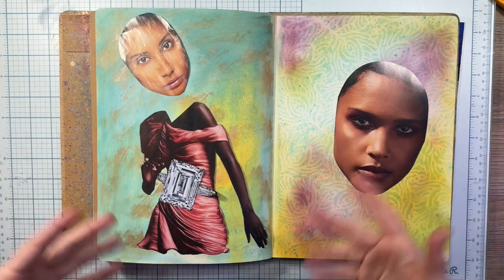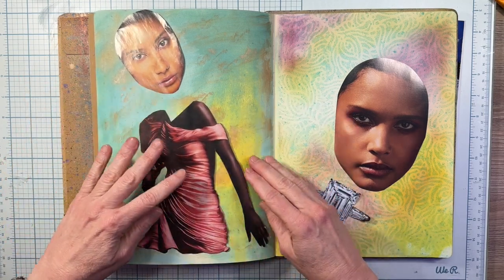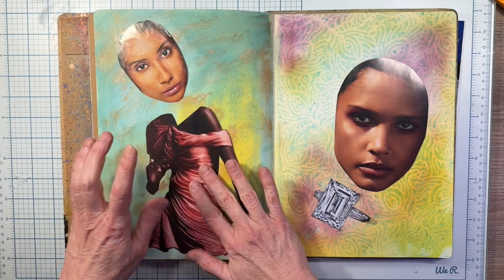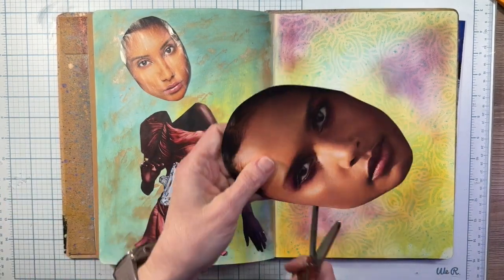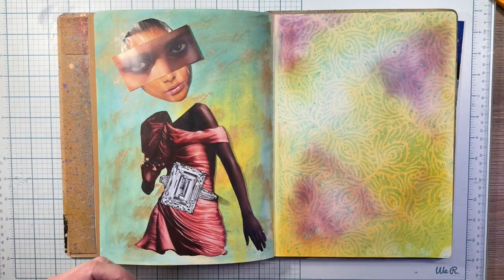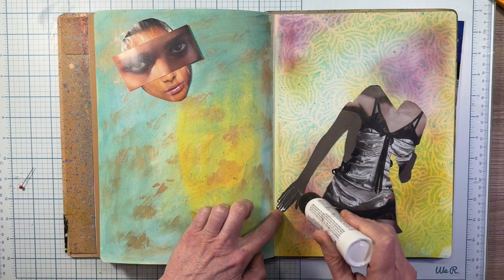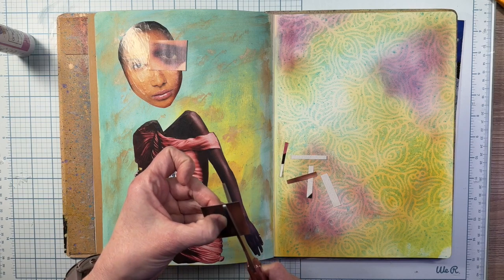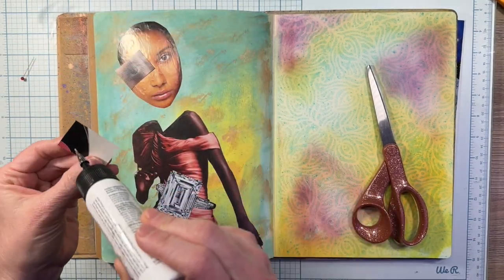Let's Make! PAPER DOLLS! magazinecollage Style!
I am back on my Magazine Stuff! I do two pages, including making a doll from scratch (and one that I just needed y'all's help with support to put on the page). Then I doodle the magazinecollage with you! (and without you, because my Poscas started barfing, they had a big night the night before I guess? 🤷‍♀️ 😂 ) Enjoy!

NEW! FREE Printables! (there aren't a lot and I have no schedule to upload more, but there is a place to put them at least!)

My favorite white glue (Bearly Art Precision Glue)
My favorite 'This is gonna stick and STAY' glue (Fabri-tac)
My favorite gluesticks (UHU Stic Permanent)
Assorted Needle Tip bottle set (Where I decant my glues for precise application)
My Fave Fussy Cutting Scissors

Finally: If you don't have anything nice to say; don't..it's ok you can just move on, we're good! :highfive:

There is no cost to you, the prices are all the same prices if you were to go directly to the item. I just get a teeny-tiny bit of compensation for showing you the super neat thing you are buying! I appreciate the support for using my links to buy products you discover from my video!